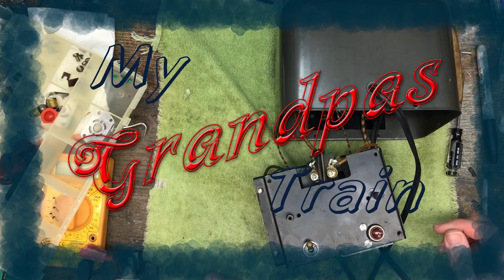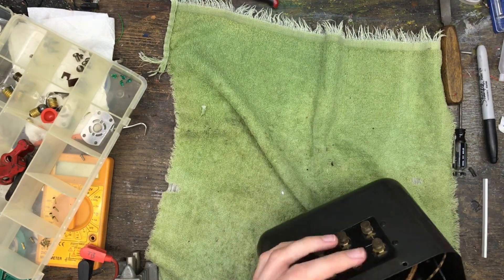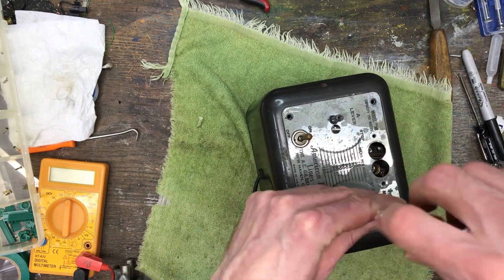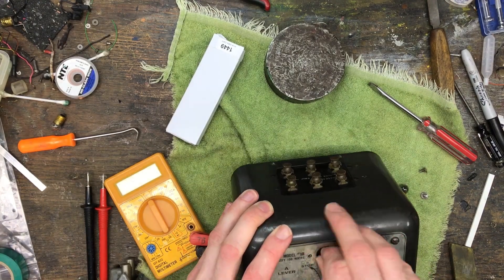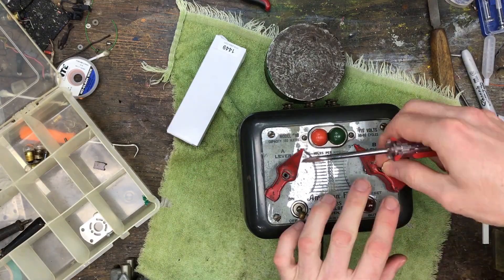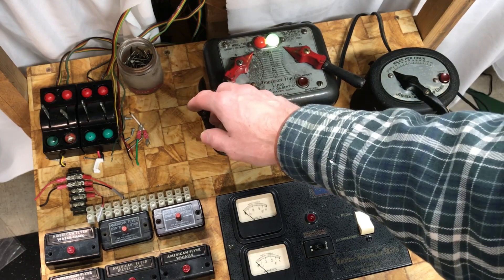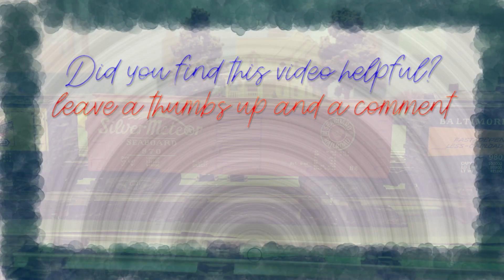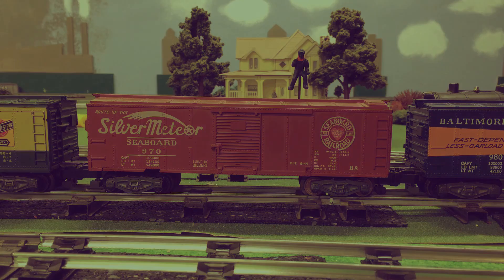American Flyer Transformer Model 9B Part 3 - Final Assembly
Putting together the transformer and testing it.